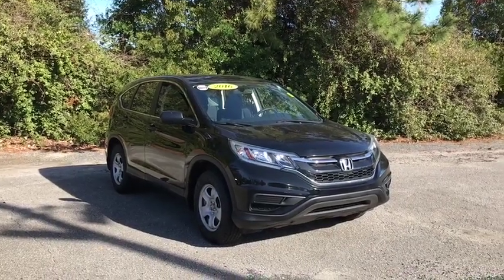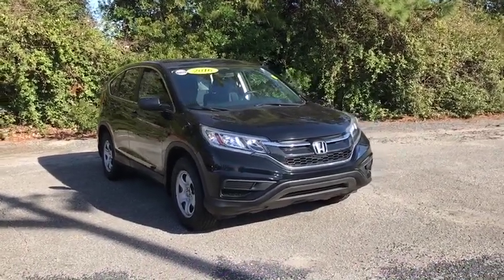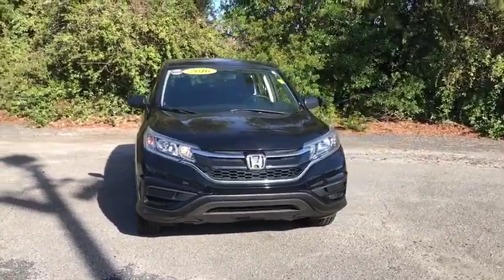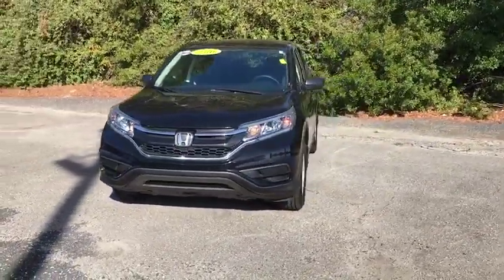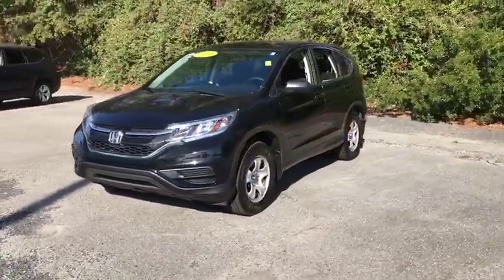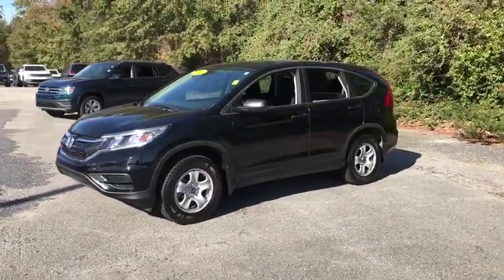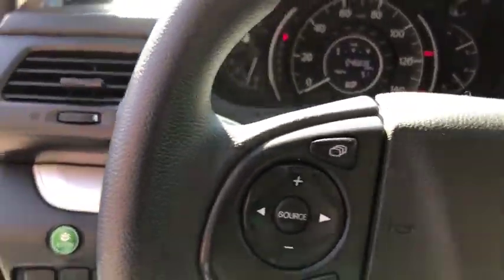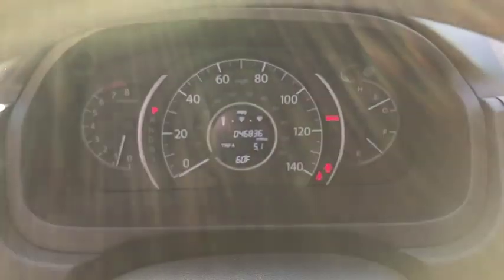2016 Honda CR-V Charleston, Mt. Pleasant, West Ashley, North Charleston, Summerville, SC 39333A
Used 2016 Honda CR-V available in Mount Pleasant, South Carolina. Servicing the Mt. Pleasant, West Ashley, North Charleston, Summerville, SC area.

CARFAX ONE OWNER!!! CARFAX CERTIFIED!!! EXCEPTIONALLY CLEAN LOCAL TRADE BACK-UP CAMERA.brbrCARFAX One-Owner. Clean CARFAX.brbr26/33 City/Highway MPGbrbrAwards:br * 2016 IIHS Top Safety Pick+ (With Touring Model) * ALG Residual Value Awards * 2016 KBB.com Brand Image Awardsbr2016 Kelley Blue Book Brand Image Awards are based on the Brand Watch(tm) study from Kelley Blue Book Market Intelligence. Award calculated among non-luxury shoppers.  Kelley Blue Book is a registered trademark of Kelley Blue Book Co. Inc.brbrWhile every effort is made to ensure the accuracy of the information on this site errors do occur so please verify information with a customer service agent. Prices do not include destination charges or any additional accessories . A $499.00 Closing Fee is included in the advertised price. All prices and offers are before state city and county tax tag title and license fees. Out of state buyers are responsible for all state county city taxes and fees as well as title/registration fees in the state that the vehicle will be registered. All other discounts are contingent on approved credit through VCI. All prices and offers include all incentives which the dealer retains unless otherwise specifically provided. The full cash price charged at any dealership depends on many factors including all products and services bought with the vehicle.